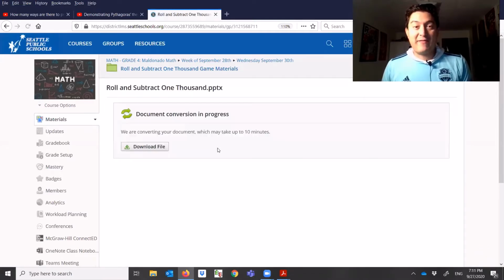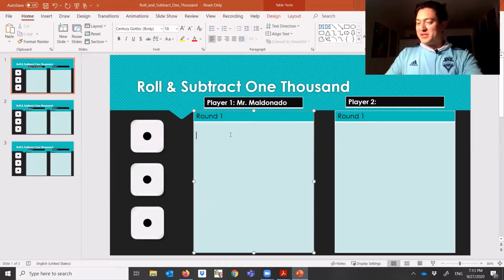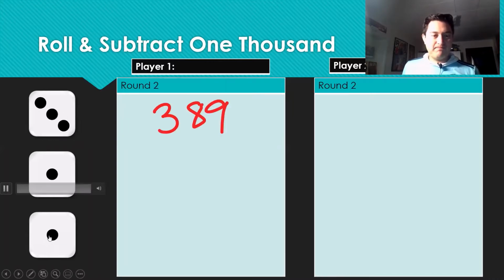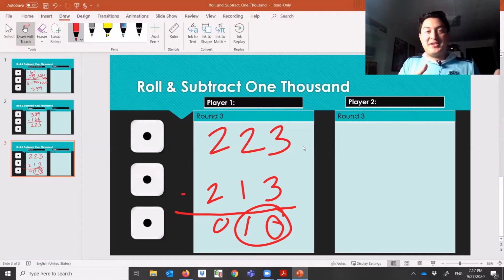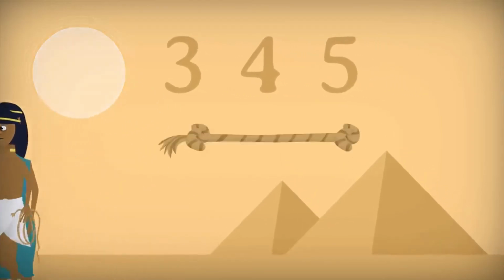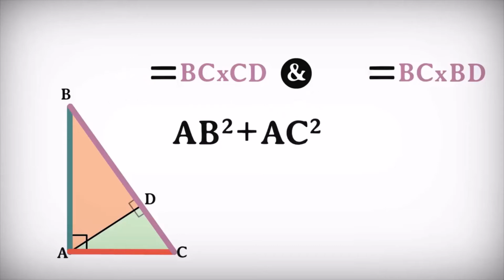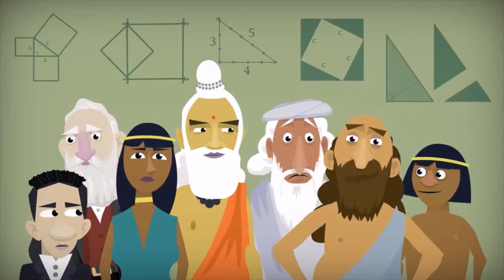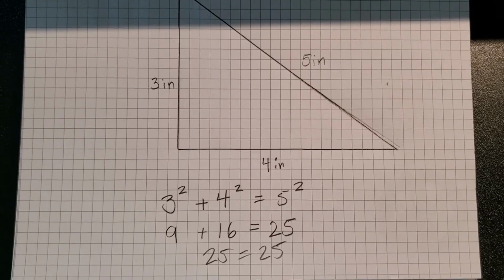Mr M's Math Games and Math Breakthroughs Episode 3